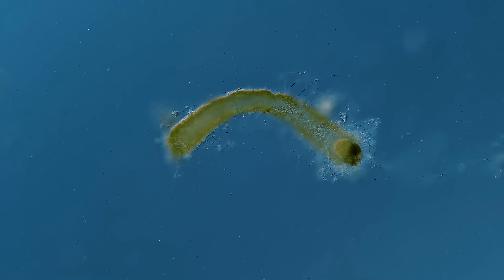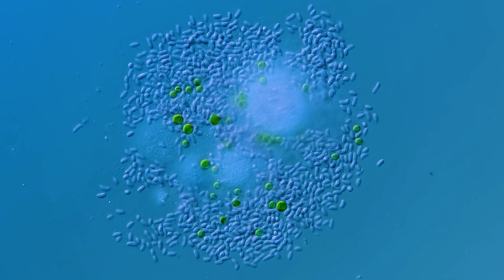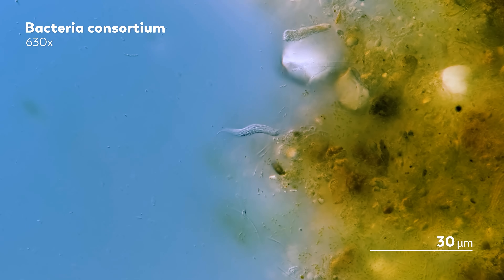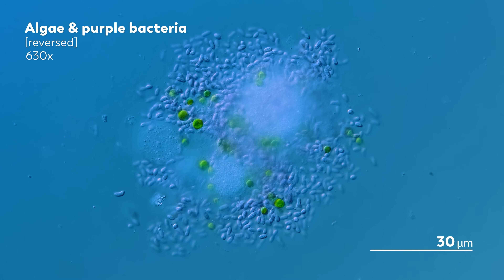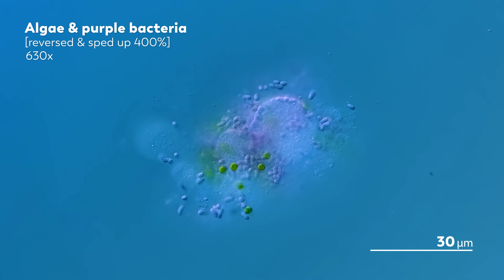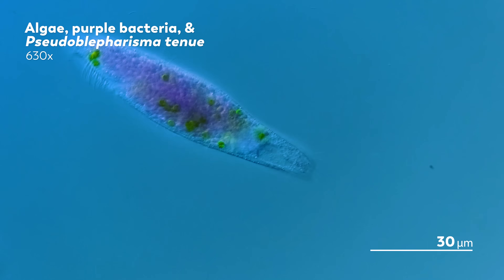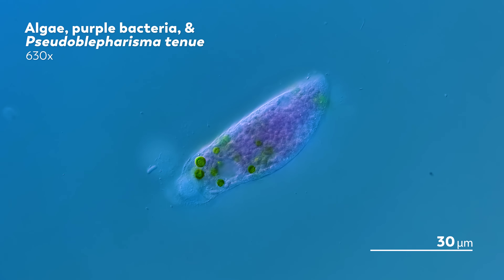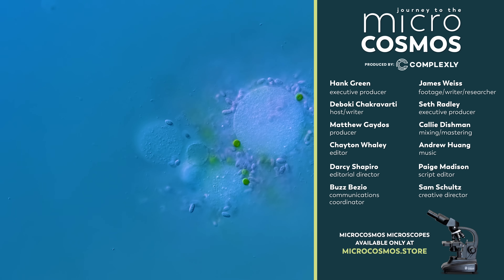Trying To Solve Some Micro Mysteries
Today's episode has one particular theme: a bunch of funny things going on in the microcosmos.